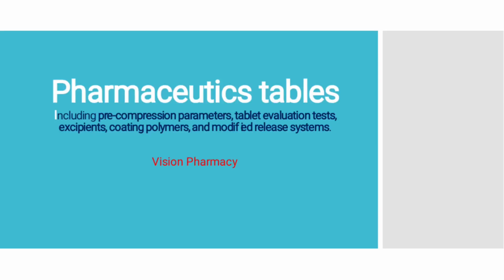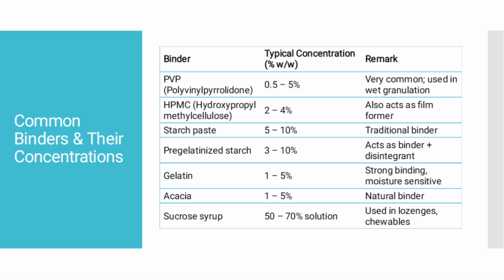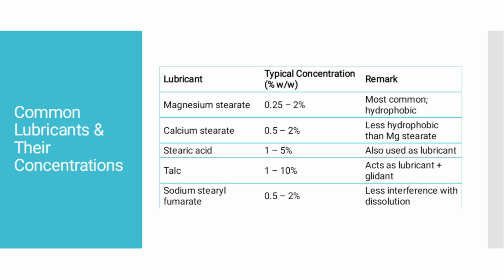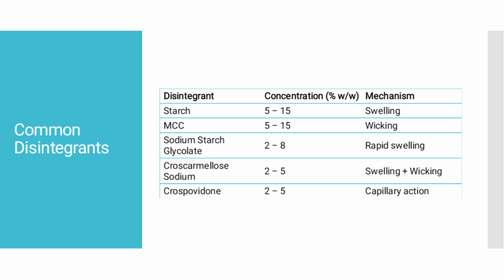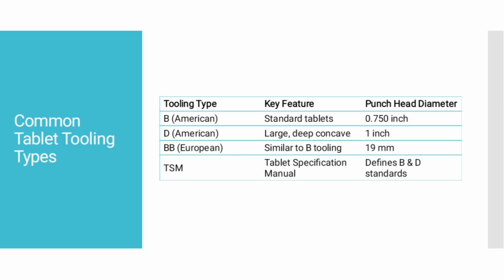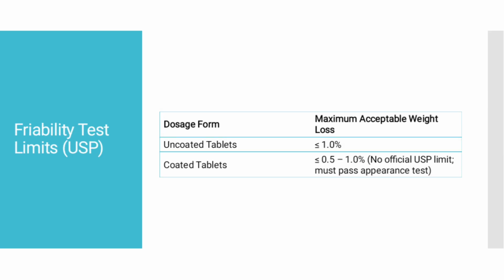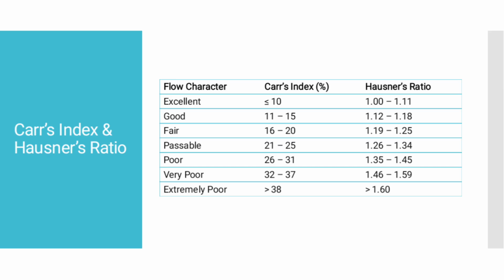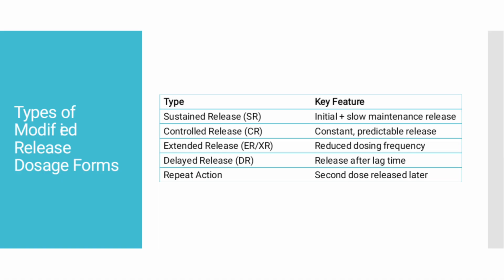GPAT Crash Revision - Part -2: Tablet Technology Revision in One Shot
Preparing for GPAT? This video covers the MOST IMPORTANT high-yield Pharmaceutics tables for GPAT, NIPER, and other pharmacy entrance exams.
In this rapid revision session, we cover:
✔ Direct compression excipients (MCC, Lactose, Mannitol)
✔ Common binders and their concentrations (PVP, HPMC, Starch paste)
✔ Lubricants and glidants (Magnesium stearate, Aerosil)
✔ Disintegrants and their mechanisms (Crospovidone, SSG, CCS)
✔ Enteric coating polymers (Eudragit L & S, CAP, PVAP)
✔ Tablet hardness, friability, and USP limits
✔ Disintegration time limits (USP standards)
✔ Carr’s Index, Hausner’s Ratio, Angle of Repose
✔ Modified release systems (Sustained, Controlled, Delayed release)